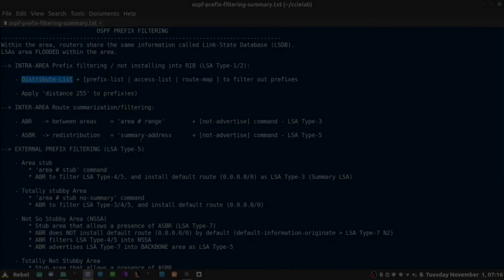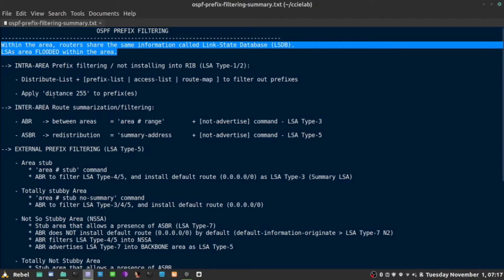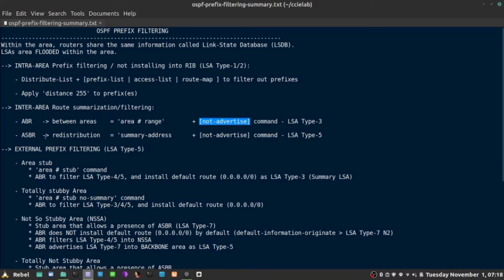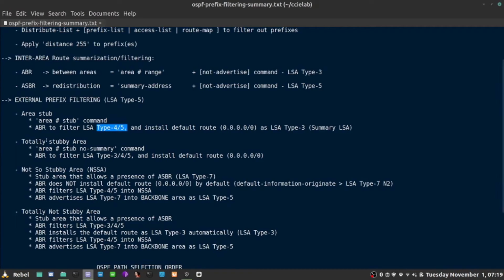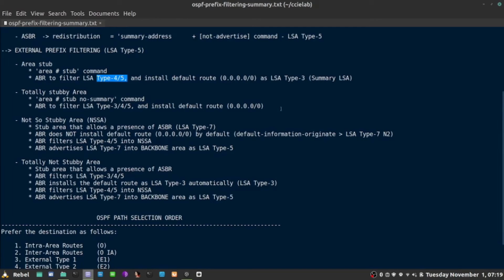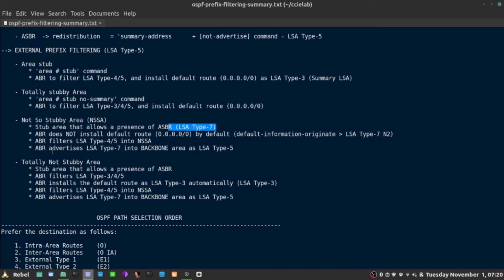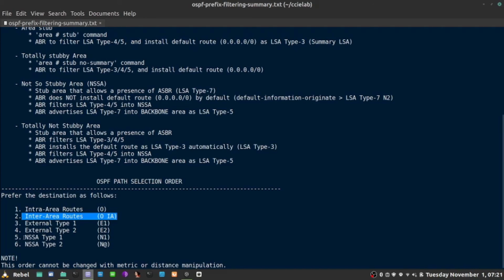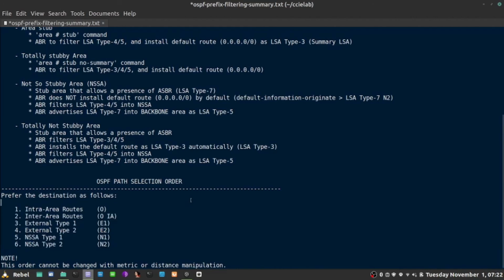54 - Deep Dive: OSPF Route Filtering and Path Selection - Recap